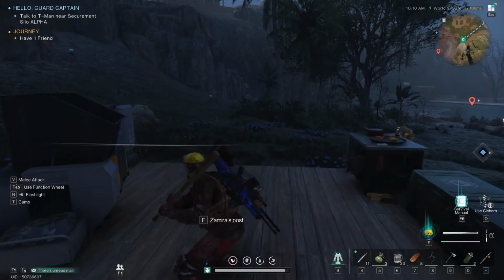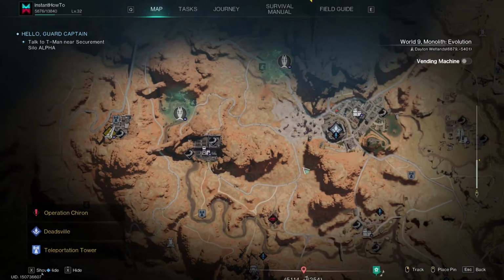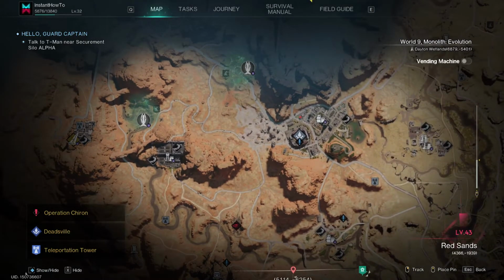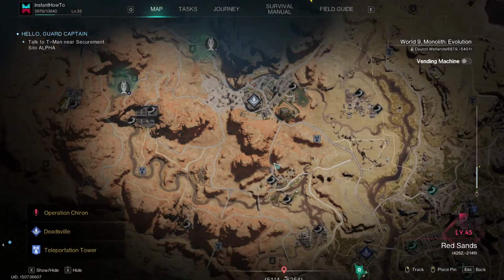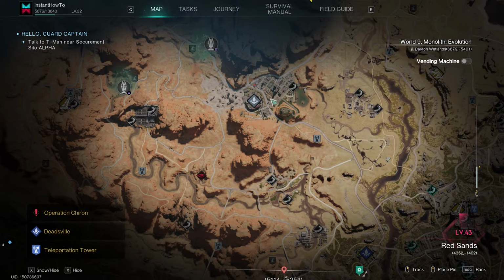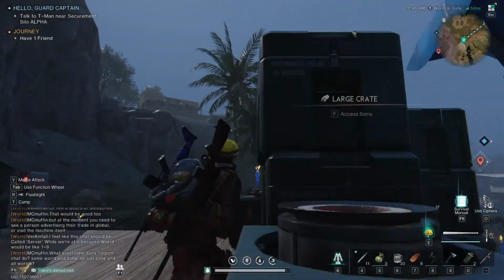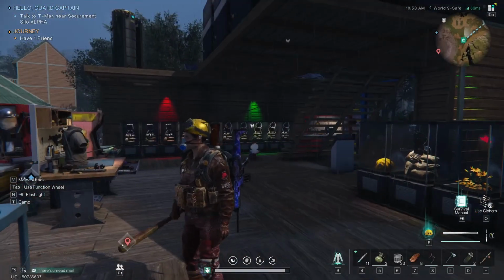How To Get SPECIAL PLASTIC In Once Human (FULL GUIDE)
In this video, I'll show you how to get special plastic in Once Human. This is a full guide on how to find special plastic in Once Human.

In case you've been looking for Once Human special plastic, this video will show you how to find it!